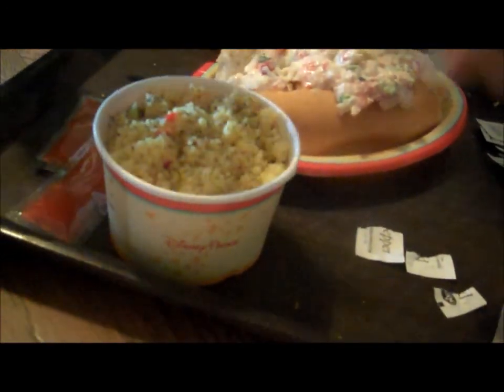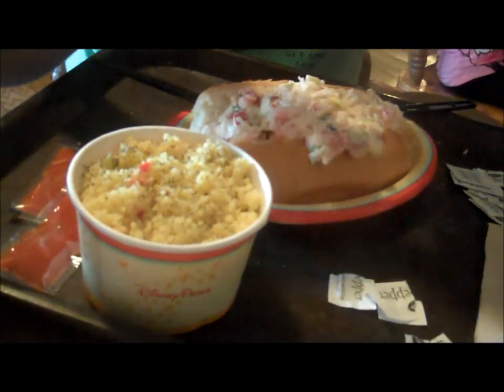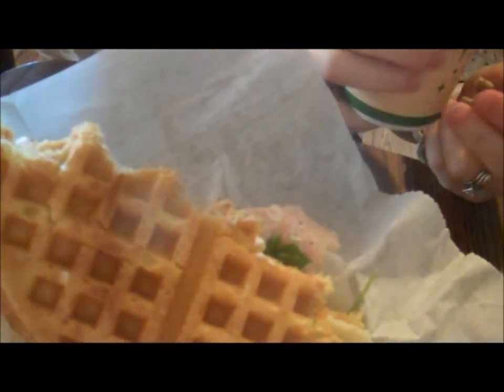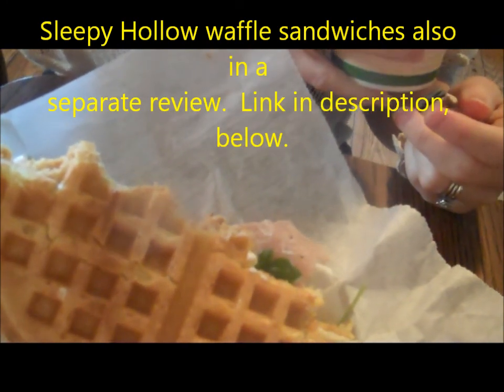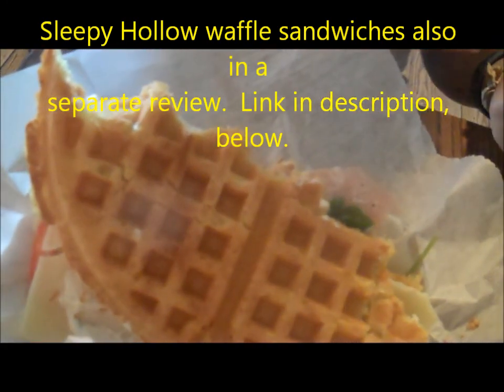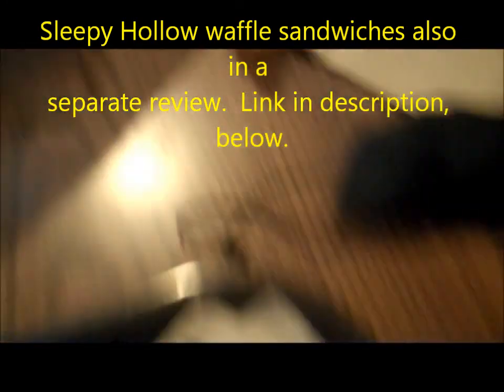"5 DAYS OF DISNEY FOOD REVEIWS" Orlando: REVIEW 7 HARBOR HOUSE LOBSTER ROLL MAGIC KINGD 12 2015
5 DAYS OF DISNEY FOOD REVIEWS - Orlando / Harbor House in Magic Kingdom near the Hall of the Presidents / Lobster Roll with kettle chips / Couscous / December 31, 2015